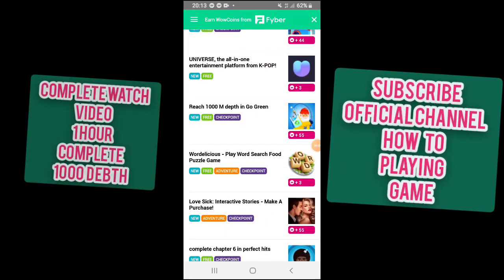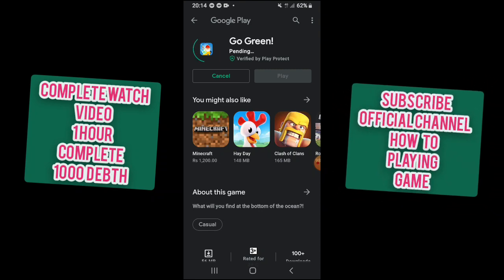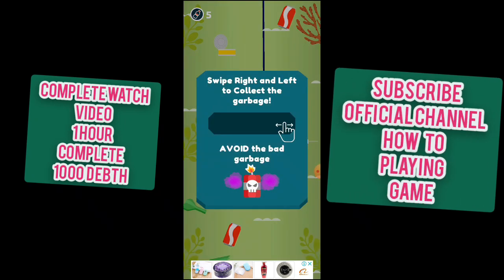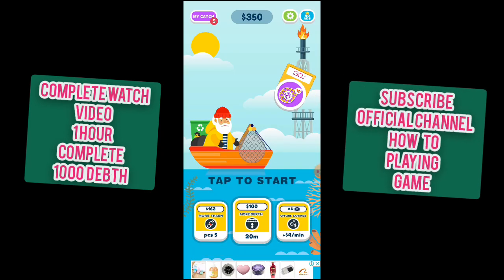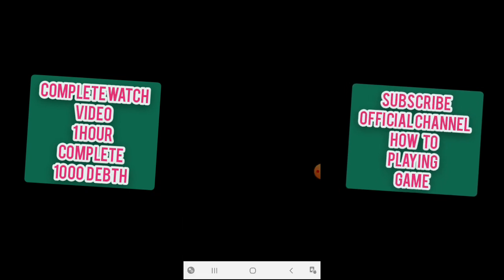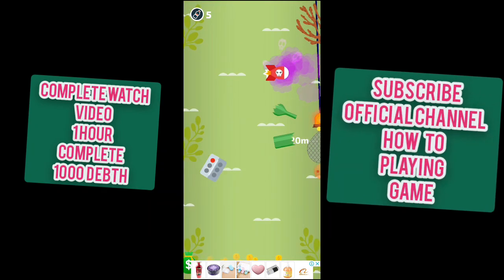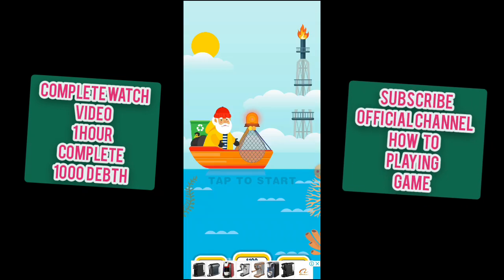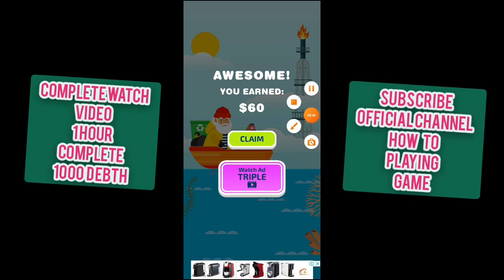How to PLAYING GO GREEN GAME 1000 debth easily into 1 hour 2021 best tricks